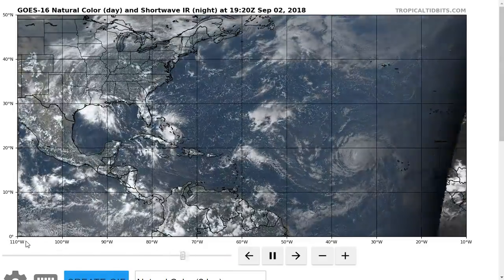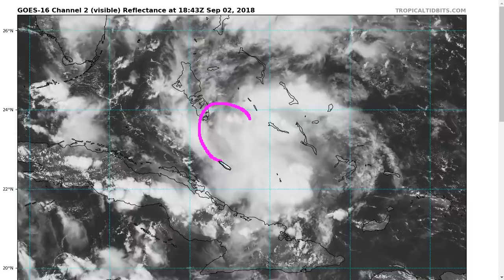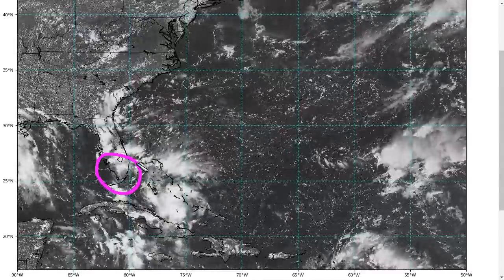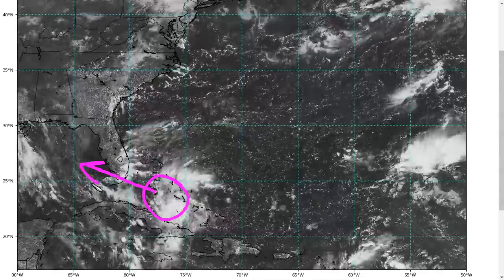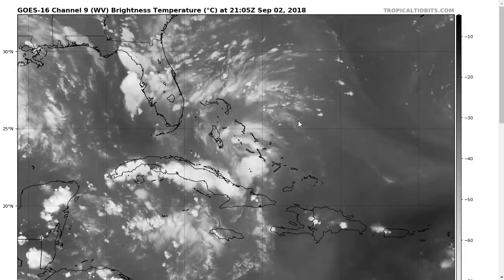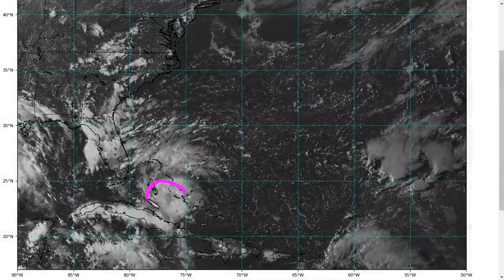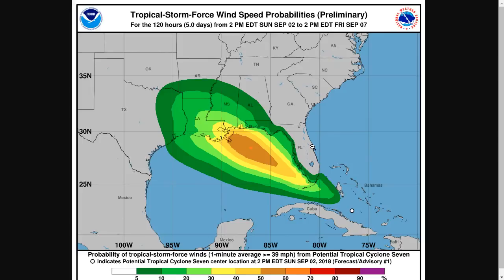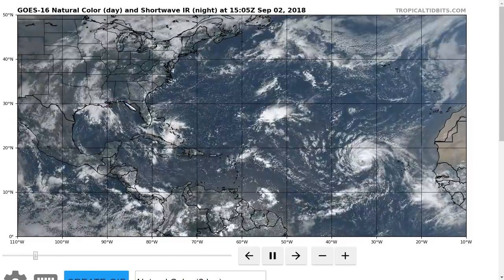Tropical Tidbit for Sunday Evening, September 2nd, 2018